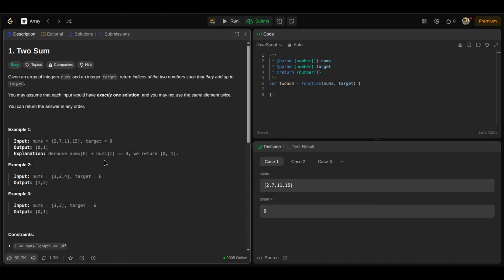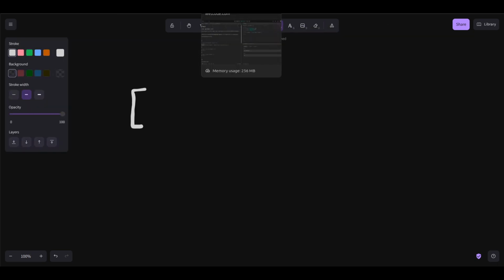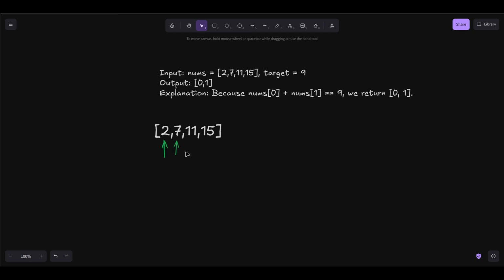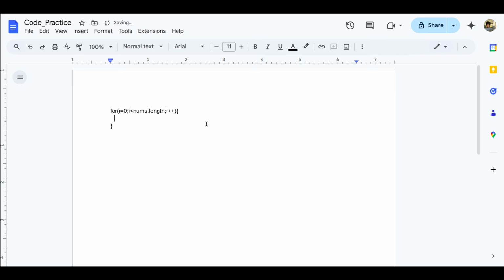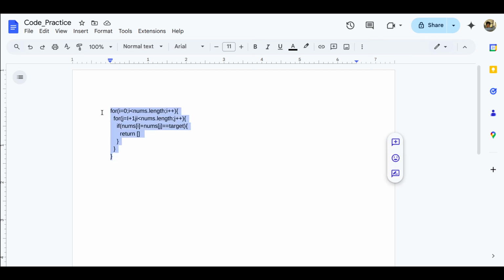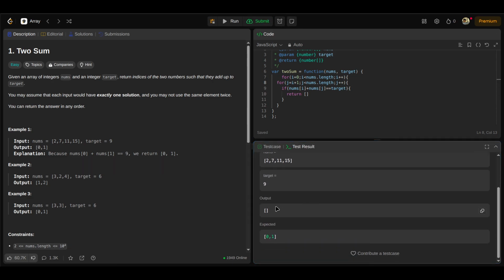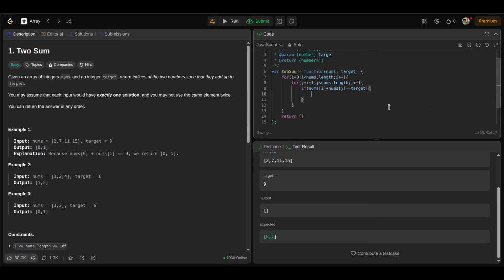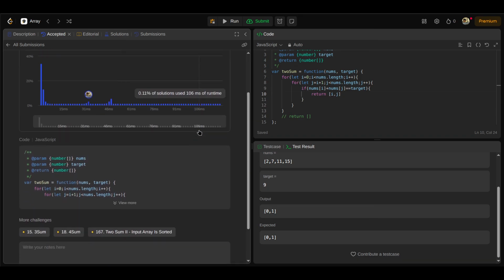Day 1: DSA Practice | Arrays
🔥 **DSA Until I Get Good!** 🔥

Join me on this journey as I grind **Data Structures & Algorithms (DSA)** until I master it! 🚀 Whether you're preparing for coding interviews, improving problem-solving skills, or just starting out, let's level up together! 💻

✔️ Daily/consistent DSA practice
✔️ Solving Leetcode, Codeforces, and other problems
✔️ Breaking down complex concepts
✔️ Sharing my progress & learnings